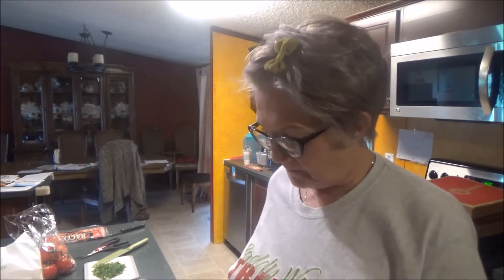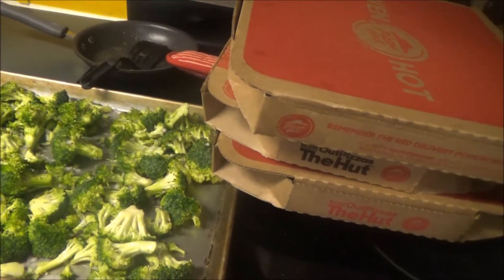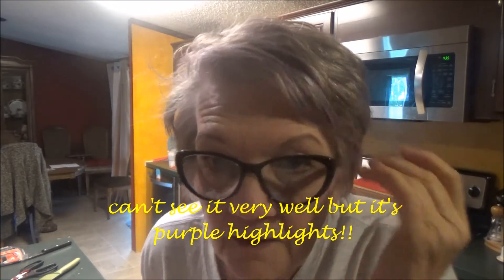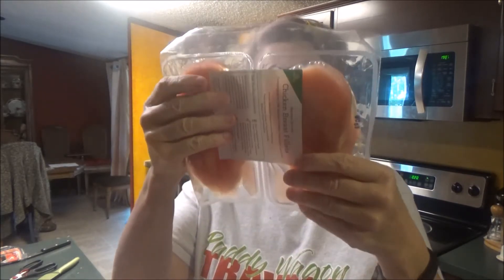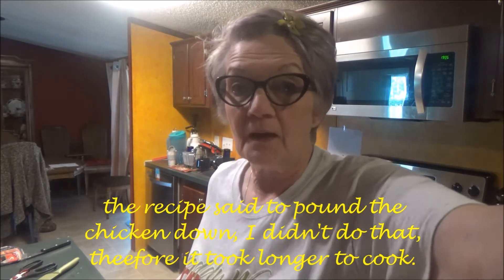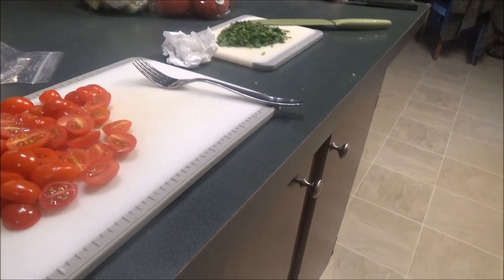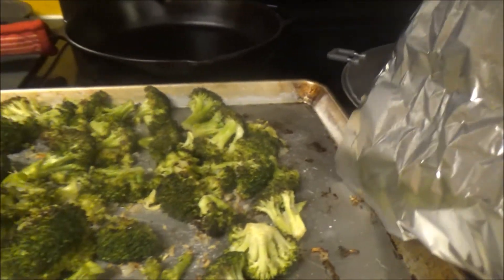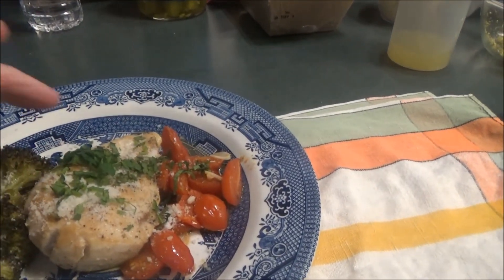Home Chef come cook with me